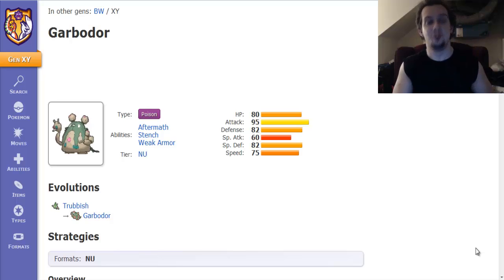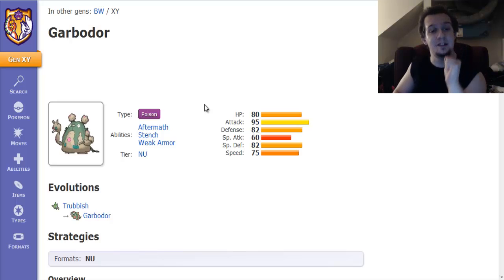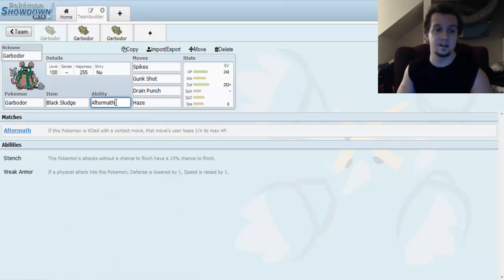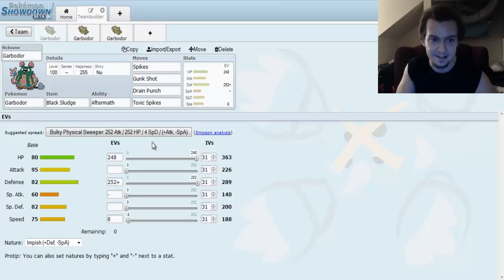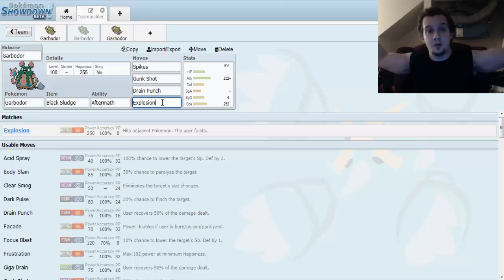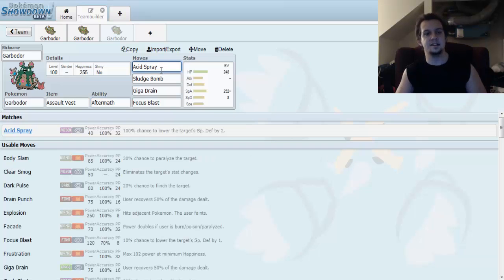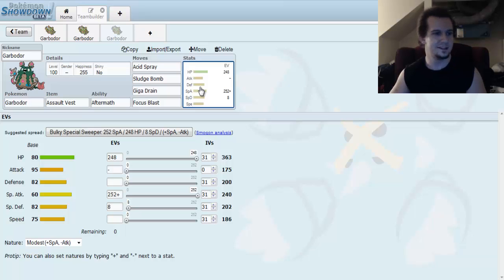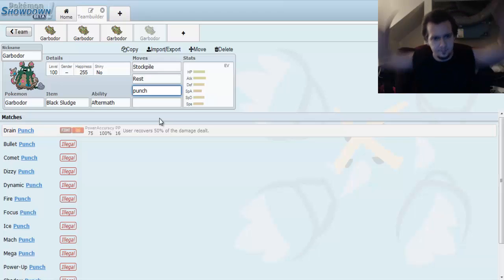Pokemon Review: Garbodor - GET TRASHED BY TRASH!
Welcome to a review that consists of garbage...I mean Garbodor! Despite it's appearance being literal garbage, this thing is the furthest thing from it in battle as it has some pretty nice roles and niches in battle! :D